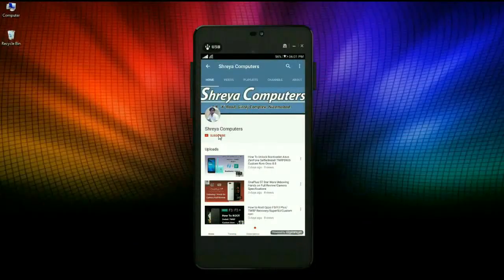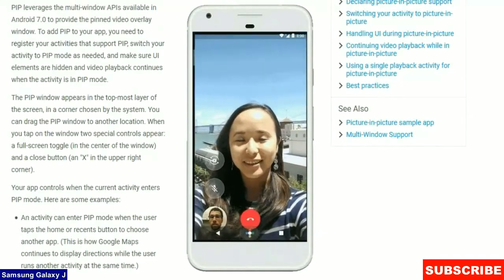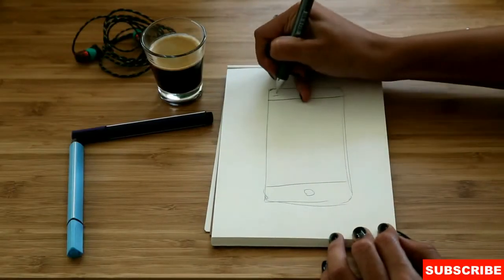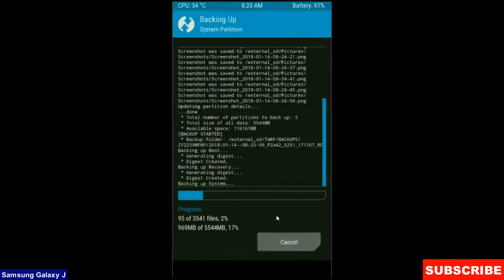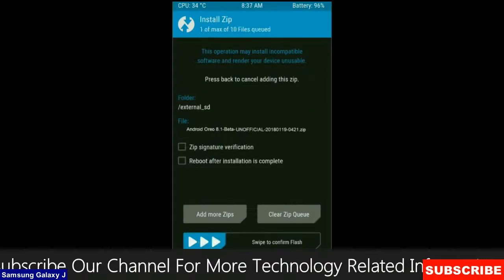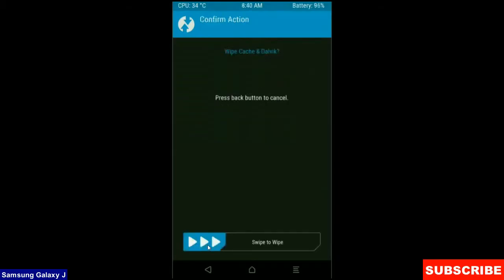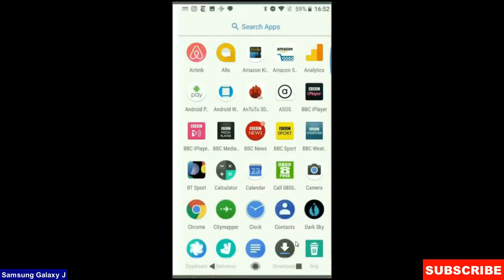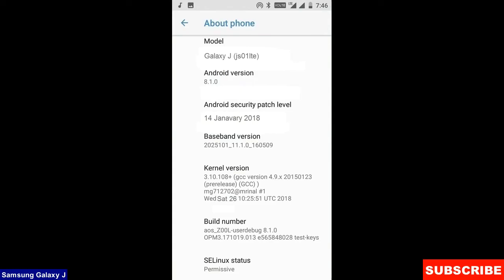How to Update Android Oreo 8.1 in Samsung Galaxy J (Lineage OS 15.1)Install and review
how to update android oreo 8.1 LineageOS Custom rom in Samsung Galaxy J(SC-02F)(js01lte), install oreo 8.1 on Samsung Galaxy J, Pure Stock Stable Android O for Samsung Galaxy J, stable volte pure stock rom, nougat to oreo update nougat to oreo upgrade, installation with twrp recovery Download NCS

PRE-REQUISITE:
1. This will work on Samsung Galaxy J (Don’t Try this on Any other device):
2. Charge your phone up to 80% or 70%.
3. You will lose the original ROM or any CUSTOM ROM if you already installed on your phone. So make sure to Backup your phone using TWRP before doing this step using TWRP or CWM or any Custom Recovery.
4. You can also backup all your apps using Titanium Backup or you can Backup without any Root
5. You must install TWRP or any Custom Recovery on your phone.
7. Download all the Zip files from below and Place it in your phone’s root of internal memory.

Steps to Install Lineage OS 15.1  For Samsung Galaxy J
• First of all, install TWRP Recovery on Samsung Galaxy J

How To Root And Install TWRP Recovery in Samsung Galaxy J